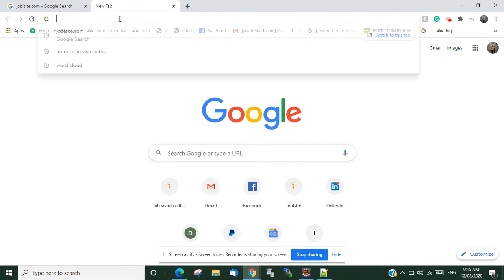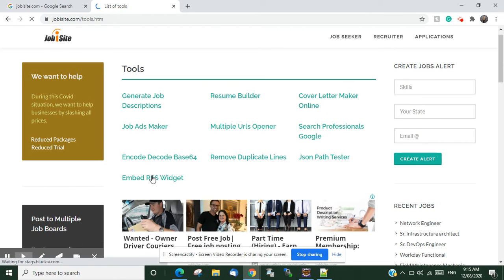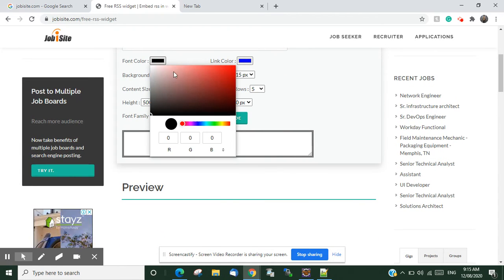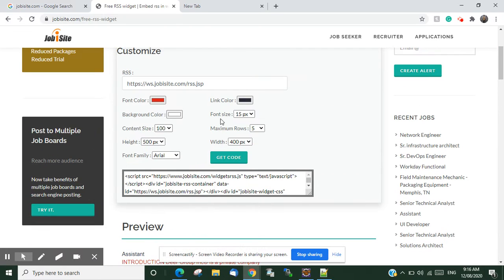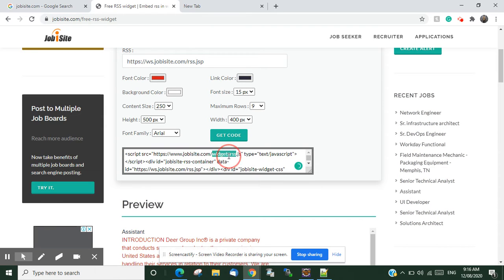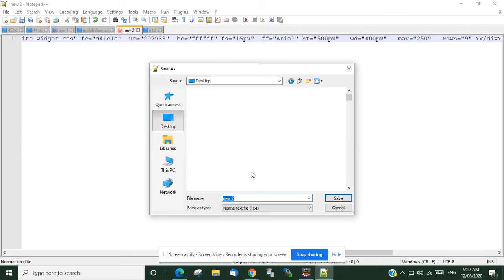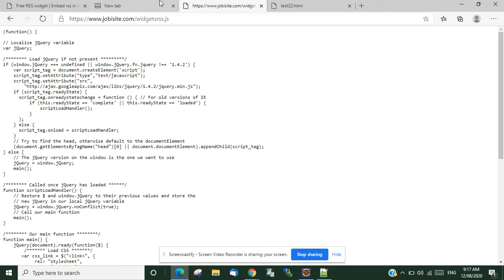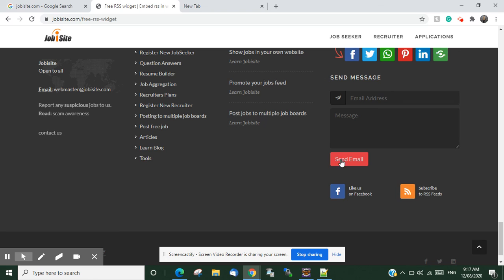embedding rss feeds to your website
A free and simple tool to display rss feeds in to your website.